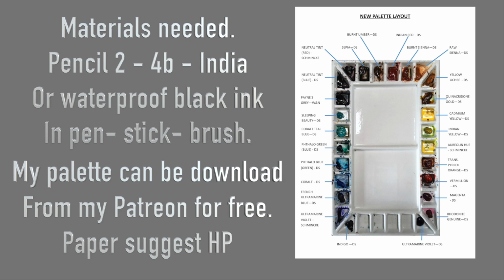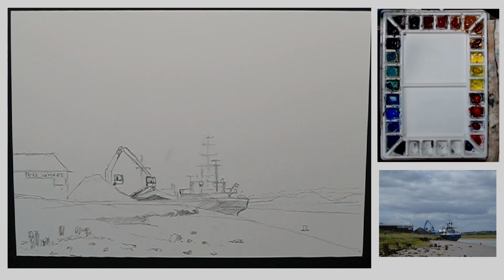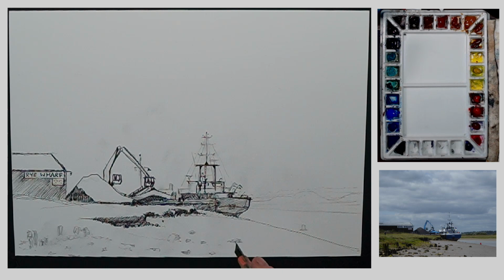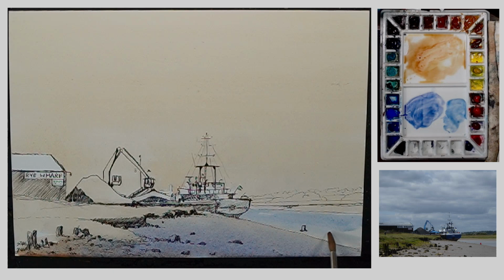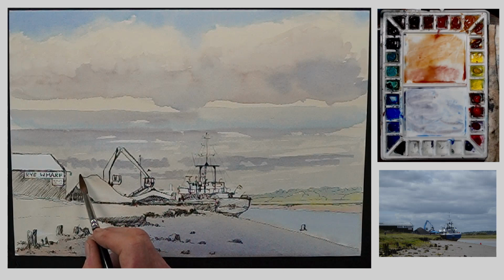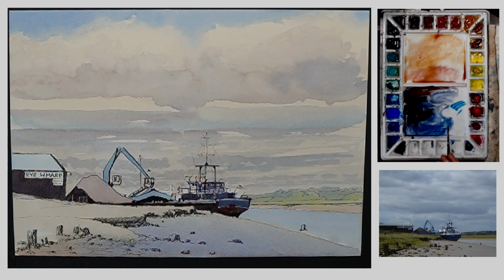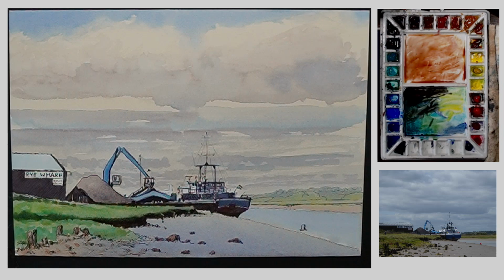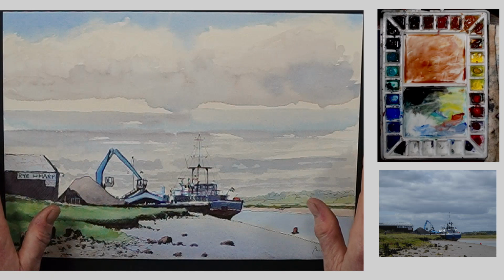How to paint the same scene in two different ways - Rye Wharf Version 2 - Ink and Wash.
How to paint the same scene in two different ways over two weeks - That's the plan. This week is version Two of Rye Wharf in Rye Harbour, I wanted to show you how you can take the same view in front of you and by thinking about in I various ways you can create more than one painting and the dynamic of each will be different. this version is all about Ink and Wash.

 PALETTE
Sepia
Burnt Umber
Indian Red
Burnt Sienna
Raw Sienna
Yellow Ochre
Neutral Tint
Indigo
Ultramarine Blue
Cobalt Blue
Phthalo Blue
Ultramarine Violet
Genuine Turquoise ( Sleeping Beauty)
Cobalt Turquoise
Magenta
Organic Vermillion
Trans Pyrrol Orange
Cadmium Yellow
Indian Yellow
Aureolin
My ceramic large palette can be obtained from Jacksons Art Supplies